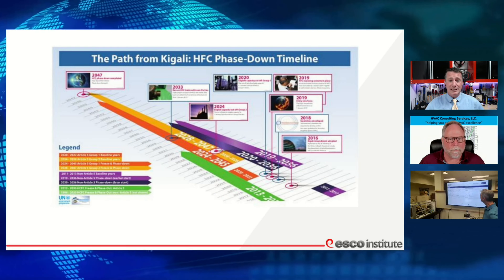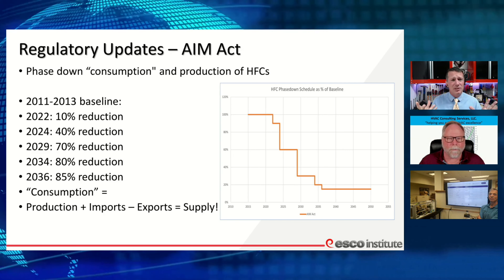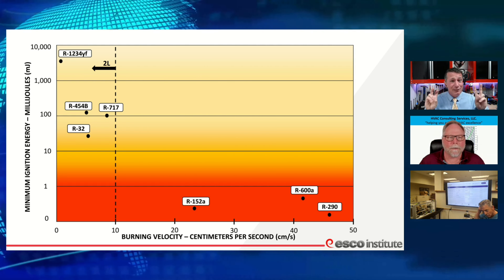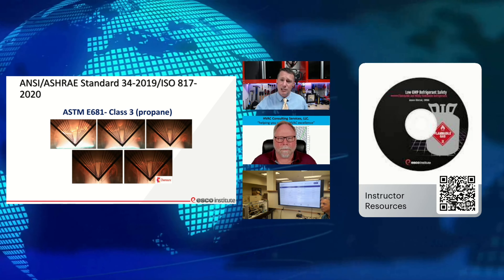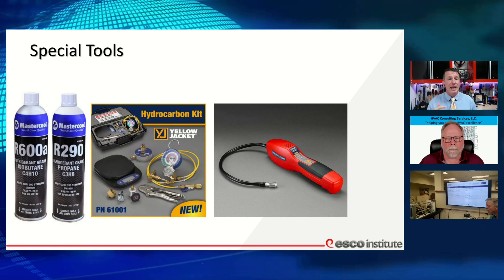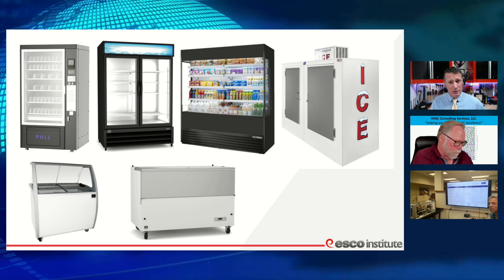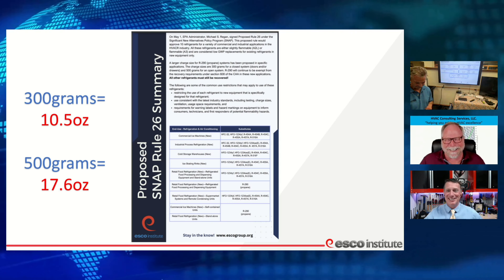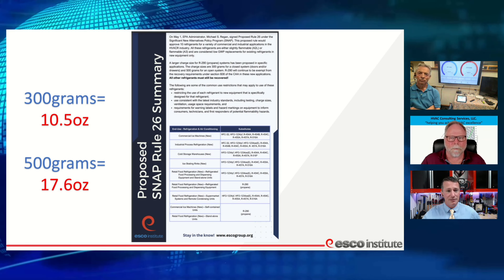R290 in the classroom-"Did You Know" The ESCO HVAC Show- Episode 40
Highly-Flammable refrigerants, also known as hydrocarbon refrigerants (HC), are substances used in refrigeration and air conditioning systems that have the potential to ignite and burn under certain conditions. Unlike traditional non-flammable or mildly- flammable refrigerants such as hydrochlorofluorocarbons (HCFCs) and hydrofluorocarbons (HFCs), highly-flammable refrigerants are composed of hydrocarbons such as propane, isobutane, and propylene. Join Joey Henderson and the team from Northpark Innovations as we discuss the use of R290 trainers in the classroom to prepare technicians for working on highly-flammable refrigerants in the field.